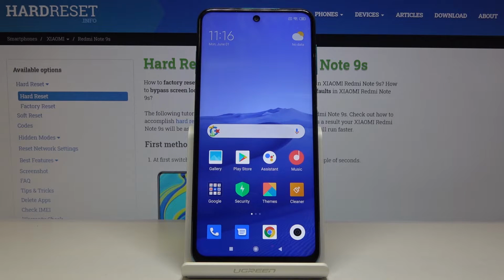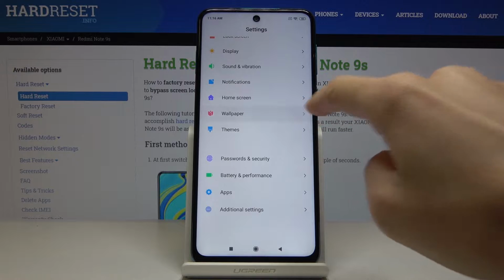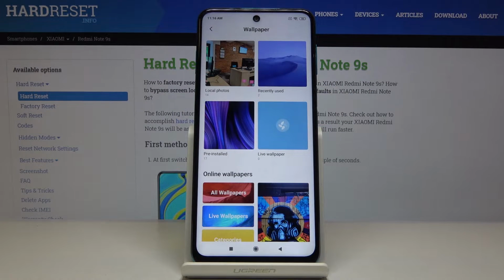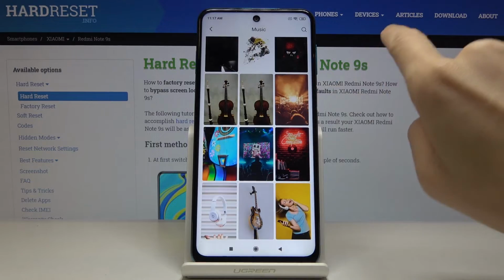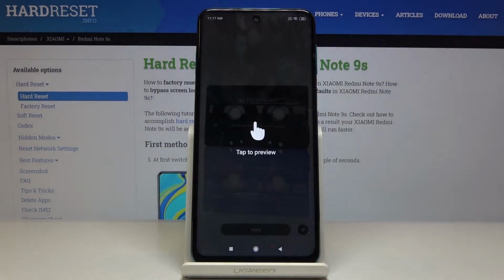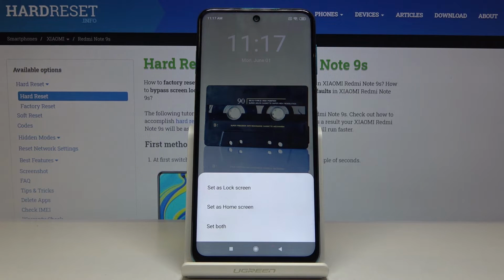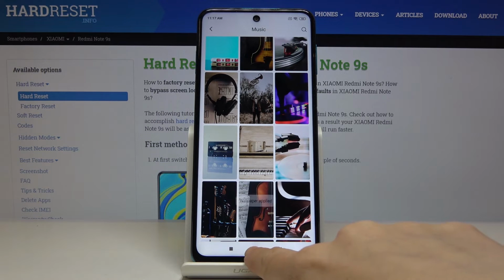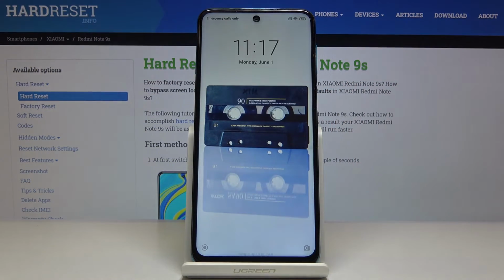How to Change Wallpaper in XIAOMI Redmi Note 9s – Desktop Update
Read more info about XIAOMI Redmi Note 9s:
Check out presented instructions, where we show you how to smoothly change wallpaper in XIAOMI Redmi Note 9s. If you wish to find out how to get access to the display settings in your Xiaomi device to refresh the screen, stay with to learn how to update wallpaper in few easy steps to make desktop unusual. Let’s follow the attached video guide and change wallpaper in XIAOMI Redmi Note 9s successfully. Visit our HardReset.info YT channel and get more useful tutorials for XIAOMI Redmi Note 9s.

How to set up Wallpaper in XIAOMI Redmi Note 9s? How to Change Wallpaper in XIAOMI Redmi Note 9s? How to update Wallpaper in XIAOMI Redmi Note 9s? How to Update Lock Screen in XIAOMI Redmi Note 9s? How to refresh Display in XIAOMI Redmi Note 9s?